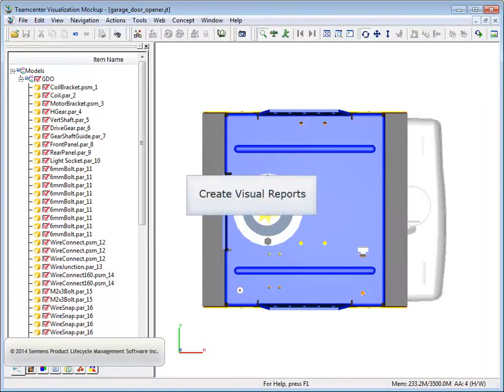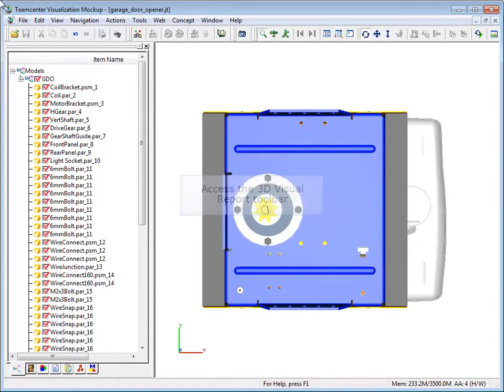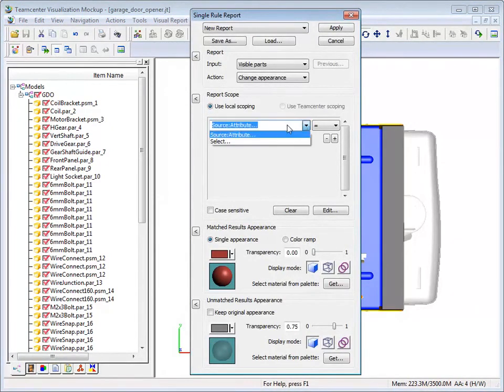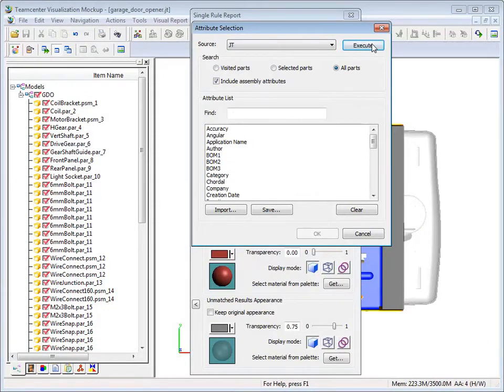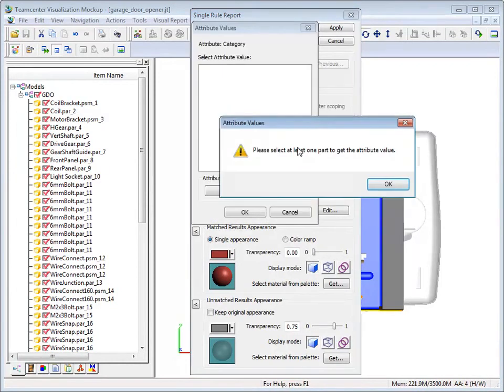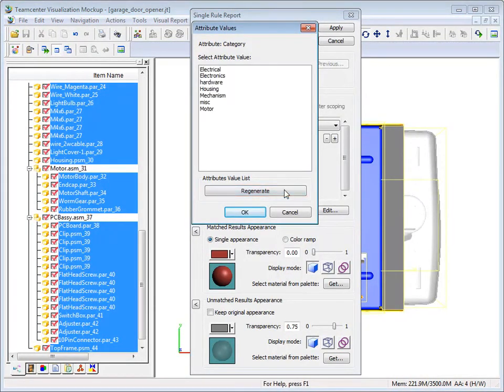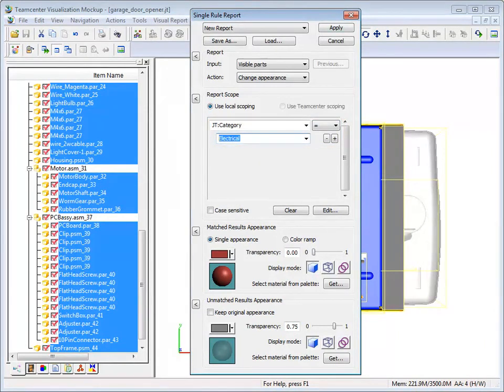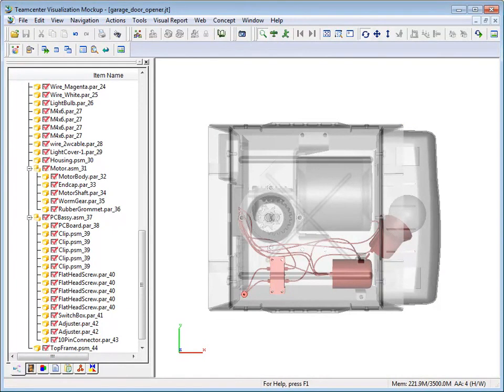Visual Reports - Teamcenter - Siemens PLM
This video from Siemens PLM teaches you how to create visual reports in Teamcenter Visualization to identify parts that match a specified criteria.